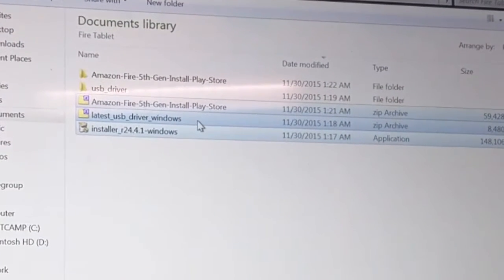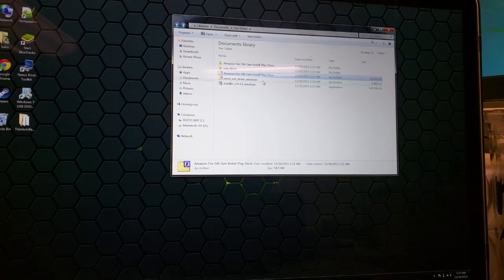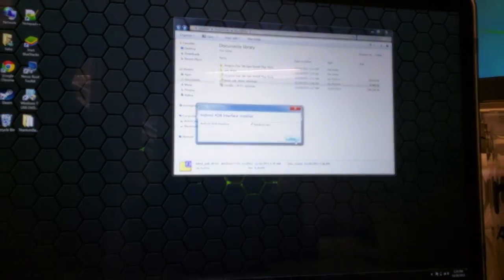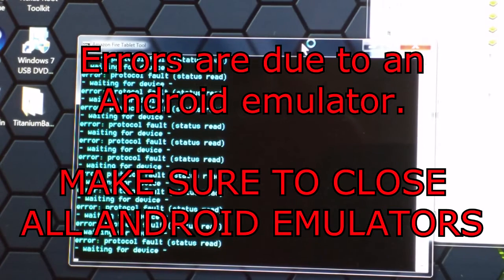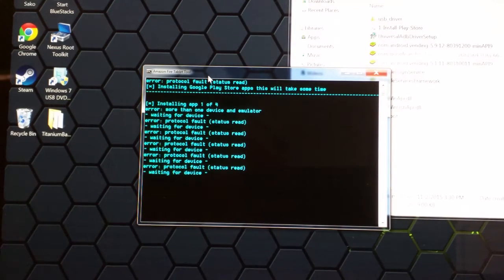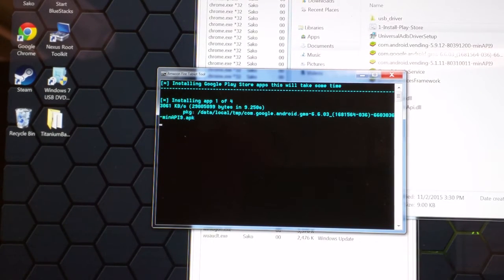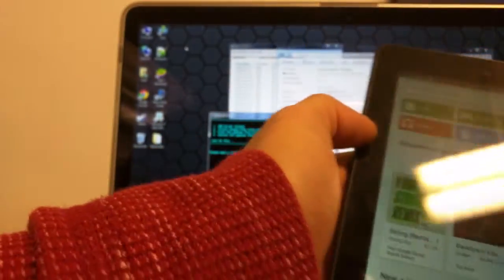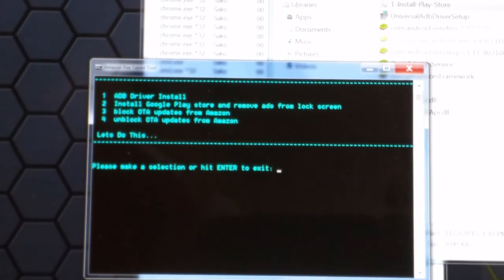How to Install Google Play on Amazon Tablets (2015)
I AM NOT RESPONSIBLE FOR ANY DAMAGE YOU CAUSE TO YOUR DEVICE.

Here is how to install Google Play services on an Amazon tablet. I personally ran into a protocol fault error. If you experience this, attempt to end the process for ADB or close out any Android emulator software.

Amazon Fire Tablet:

Check me out at these spots!